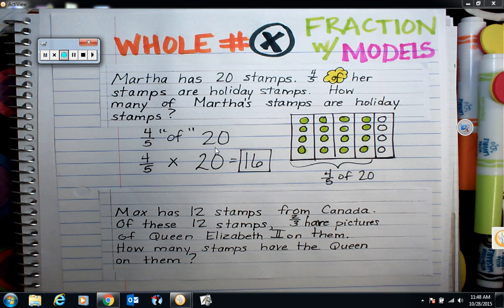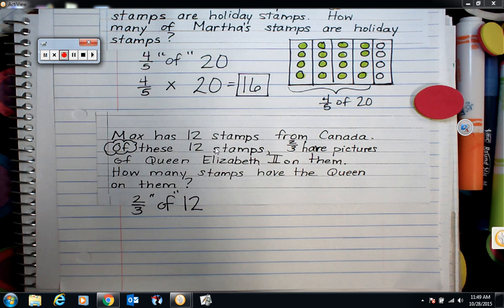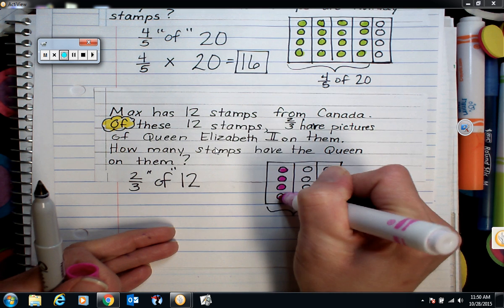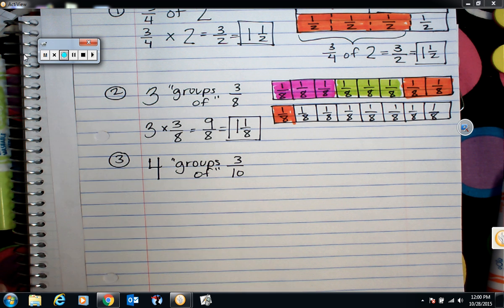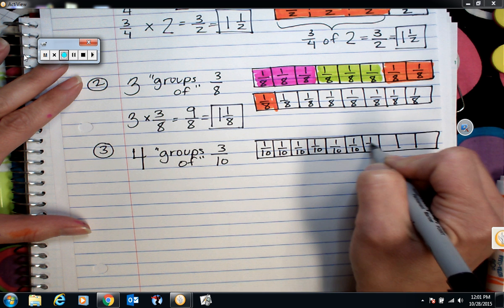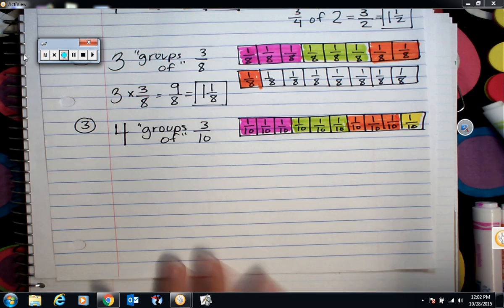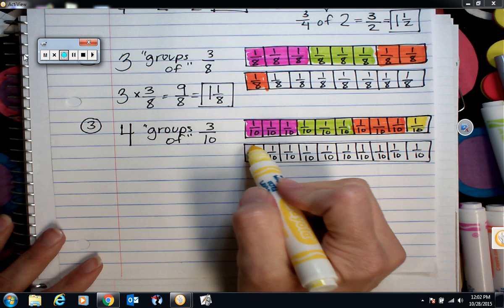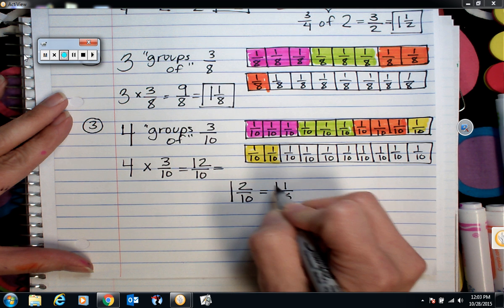Multiplying Fraction by Whole Number with Models